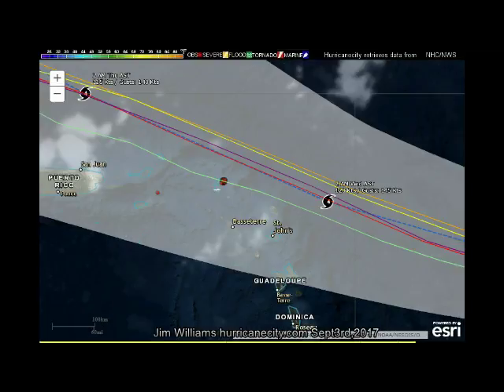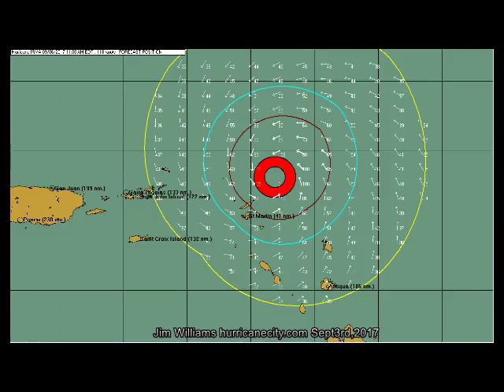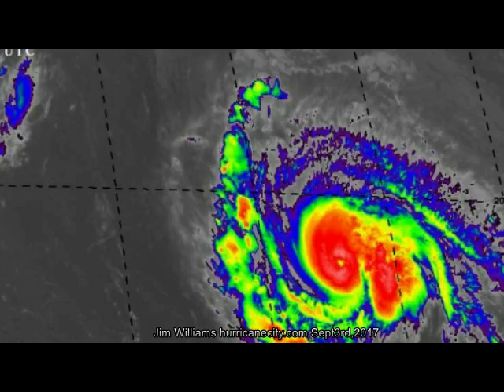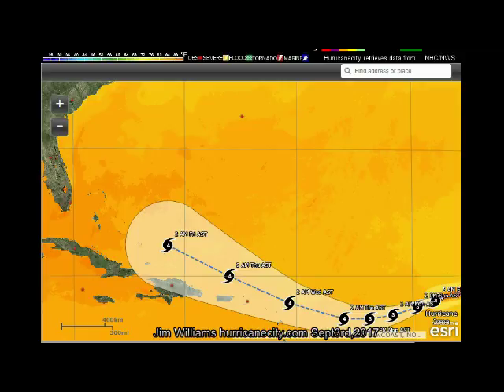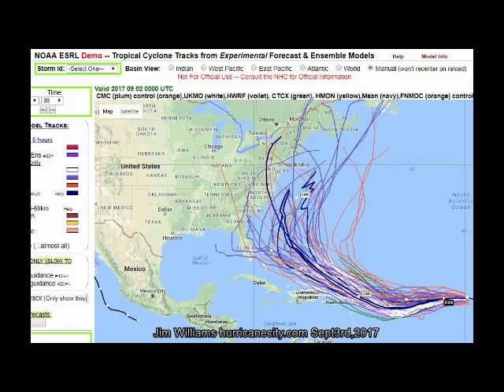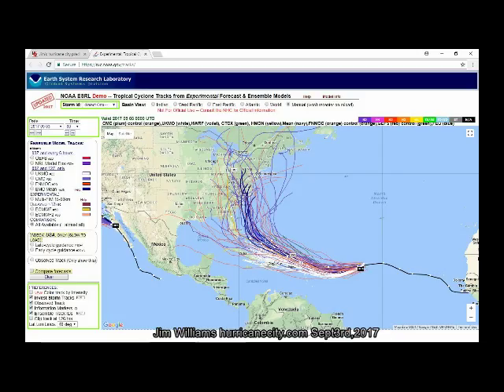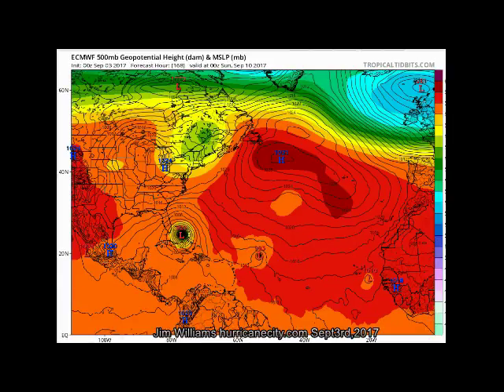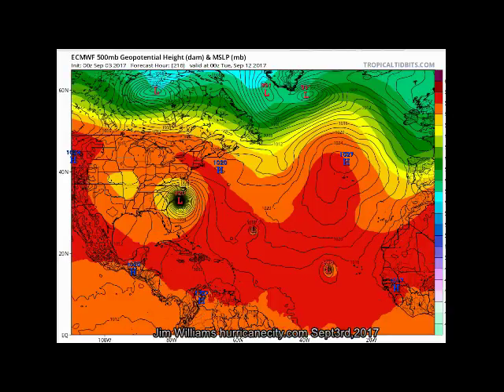Hurricane Irma 3rd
Latest on model projections of Hurricane Irma